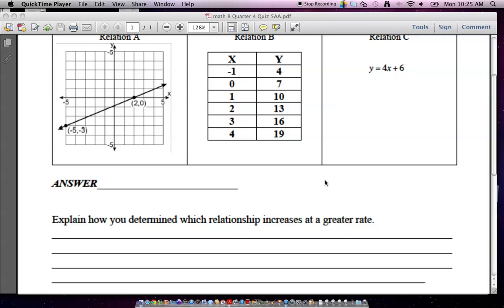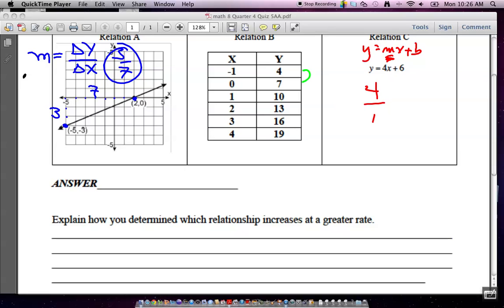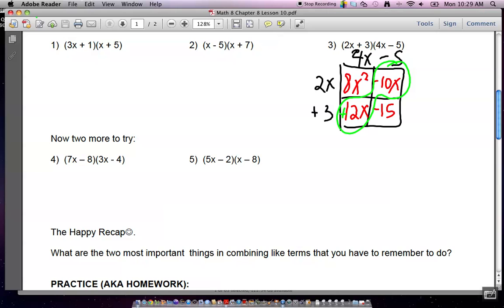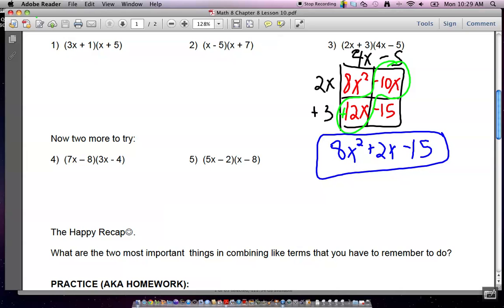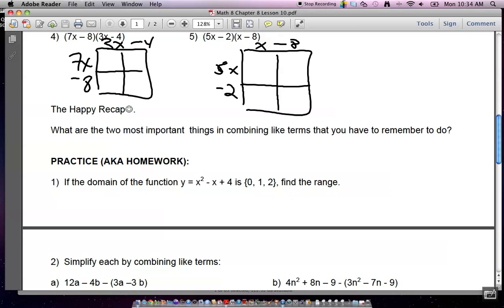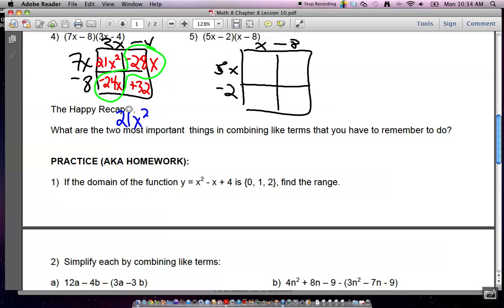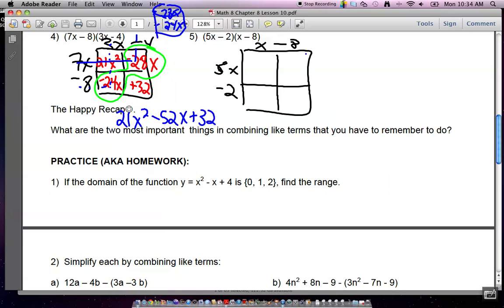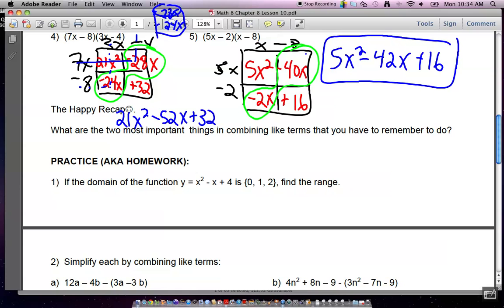Math 8: Chapter 8 Lesson 10: The Box Method part 4